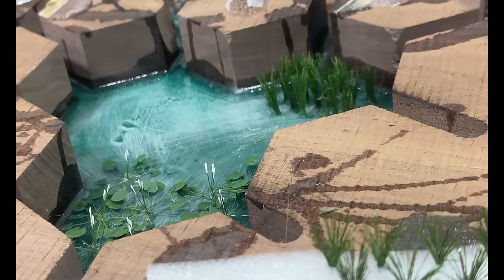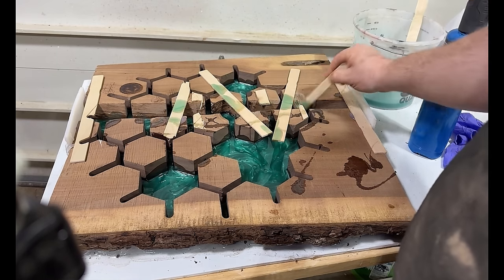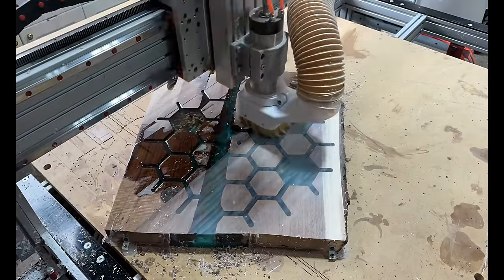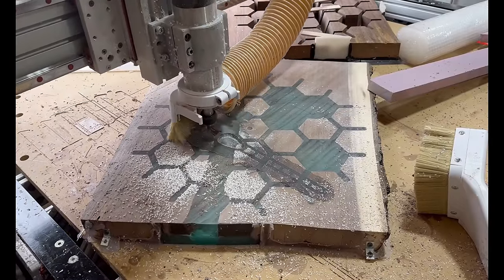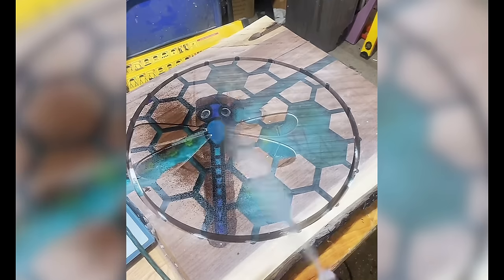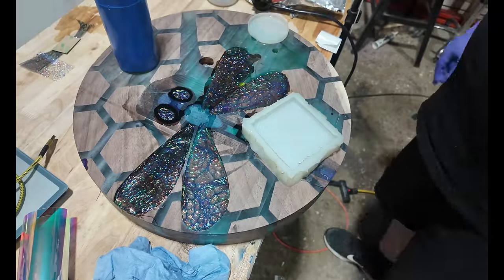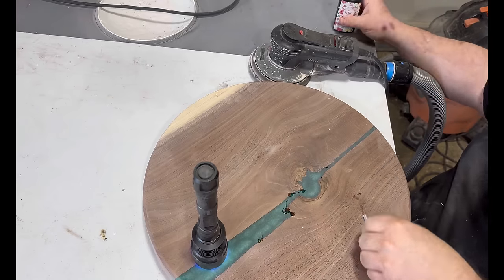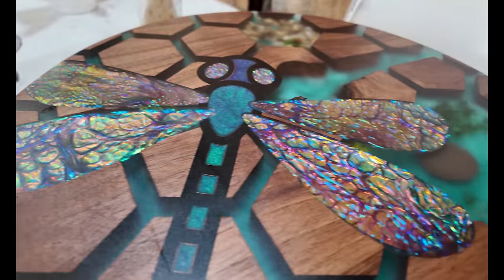I build a dragonfly with wings more expensive than gold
I've been wanting to make this table forever.  Super cool technique for making the dragonfly wings

Links to some of the products and tools I use

Fantasy Film Blue
Fantasy Film Gold

Evolution Track Saw
Rubio Monocoat
HDPE... that white plastic stuff
Kutzall Shaper
3M Heavy
3M machine polish